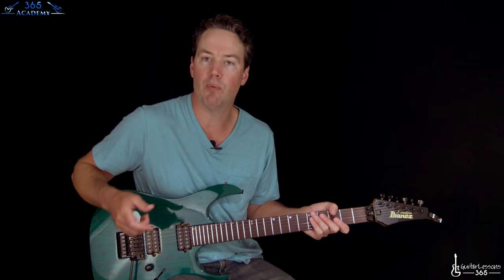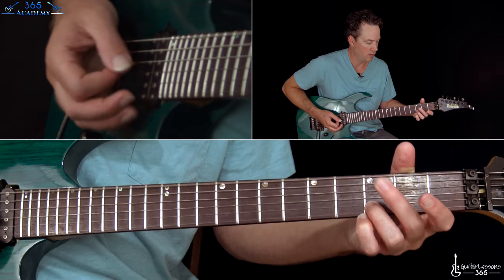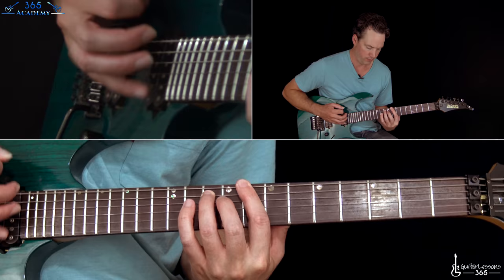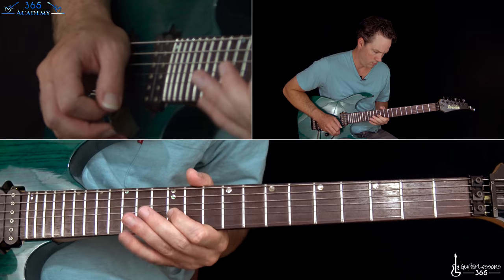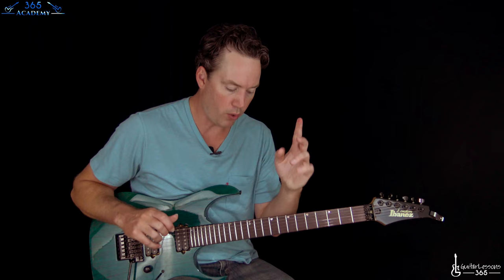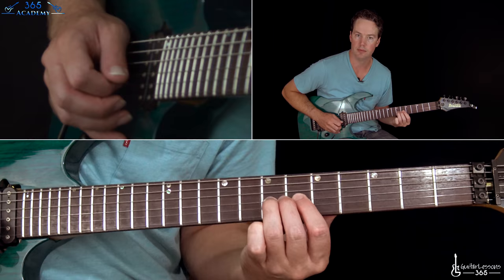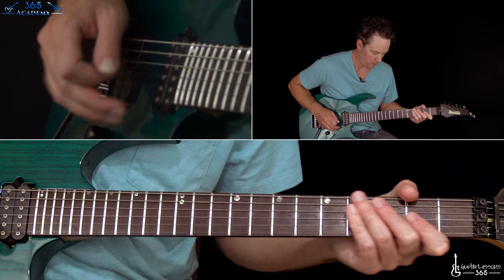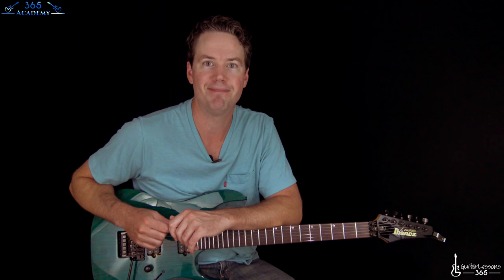Rats Guitar Lesson (Full Song) - Ghost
In this Rats guitar lesson video, I will show you how to play this awesome song by Ghost note-for-note.

The tuning is D standard which requires you to tune every string down a whole-step. Starting from the 6th string, D G C F A D.

Though a lot of the riffs, you may see two different versions of the same chords. Typically, they like to play different voicings of the same chords within certain parts of the riff, while at other times they will both be playing the same thing.

I will go through each section of the song in the order that they appears.

You will find a lot of harmony guitar work throughout the song and I will break each part down separately. Hopefully, you will have a second guitarist to jam with so that you can put these harmony lines together.

The coolest harmony section in my opinion is the interlude that happens right before the solo. It is probably my favorite part of the song and works really well within the rest of the more aggressive parts of the song.

The solo has some challenging licks as well but is very melodic and fun to play. I will take you through it phrase-by-phrase.

There is a lot of cool guitar stuff to learn in this one so I hope you enjoy it!

Carl...